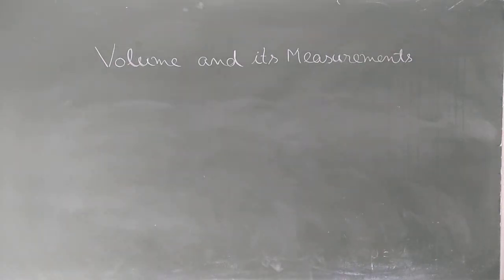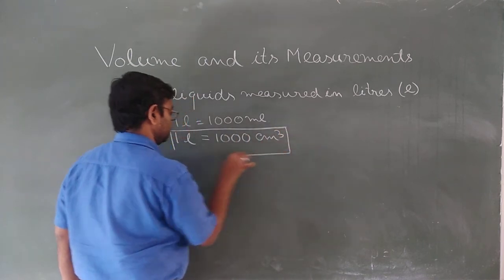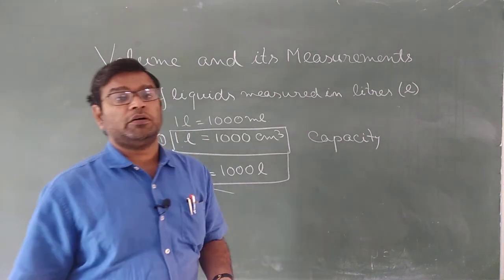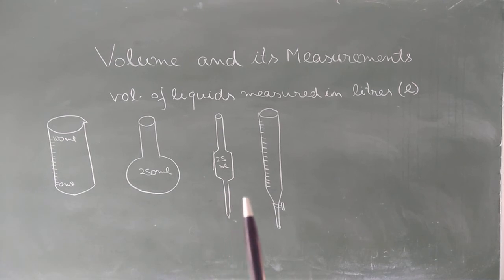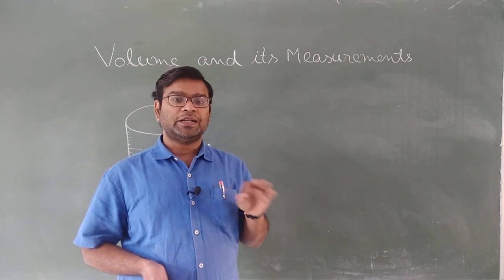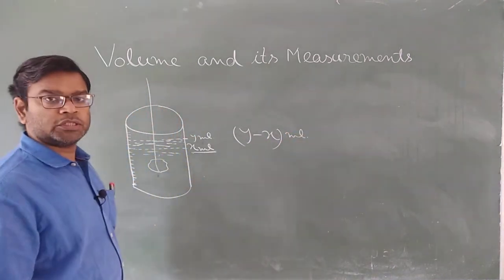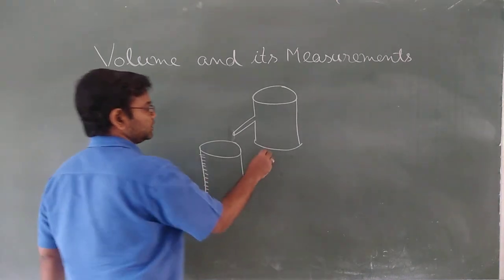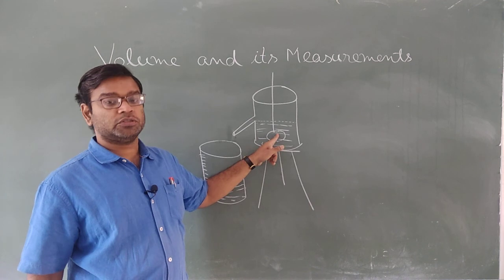Class - 7, Subject - Physics, Physical Quantities and Measurements (Part 4)